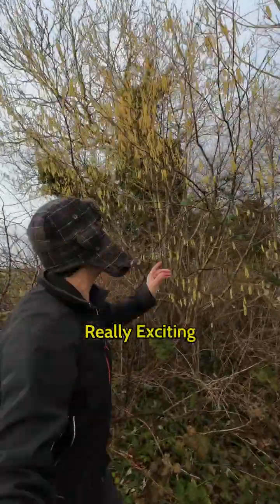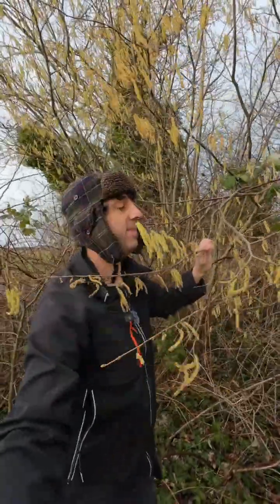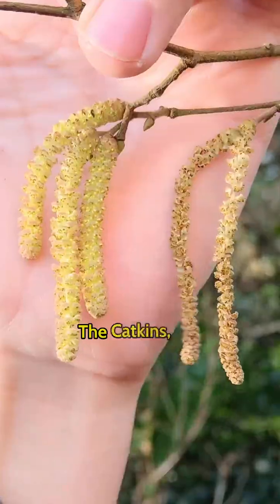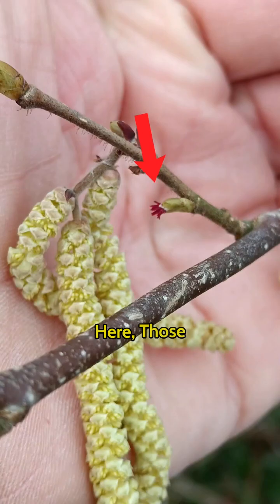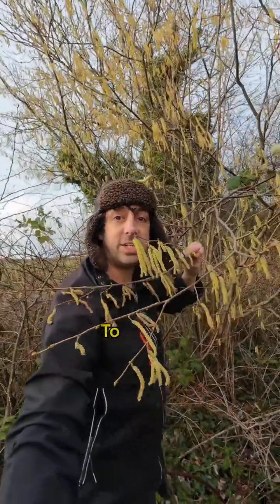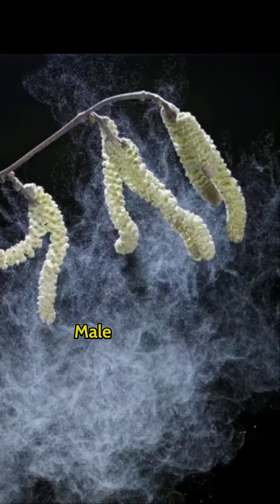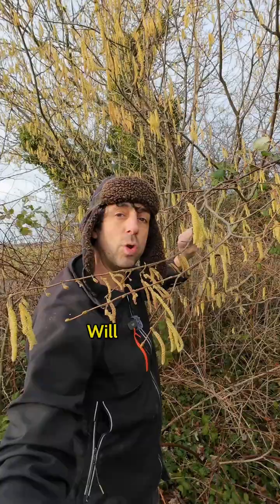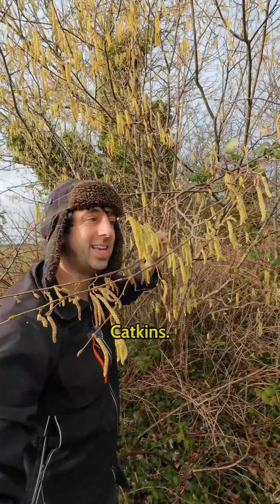Catkins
Have you seen any Catkins ? did you know how they pollinate?